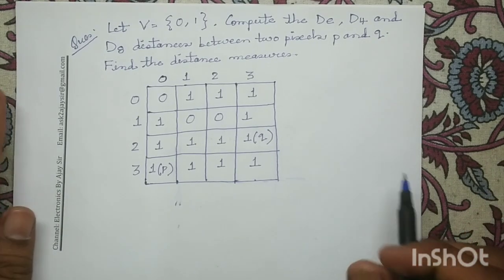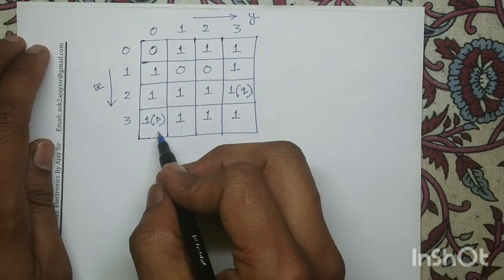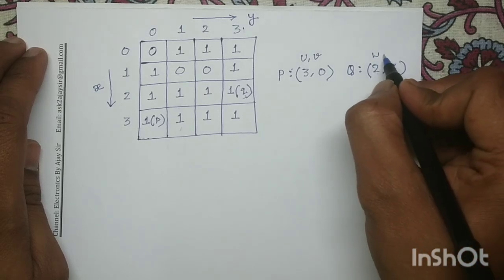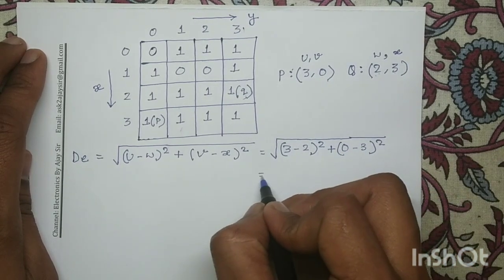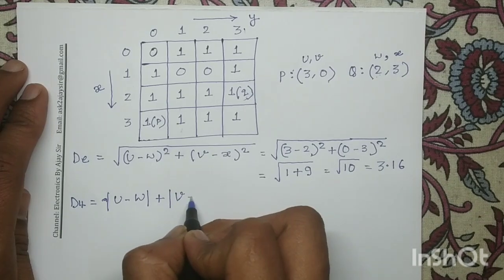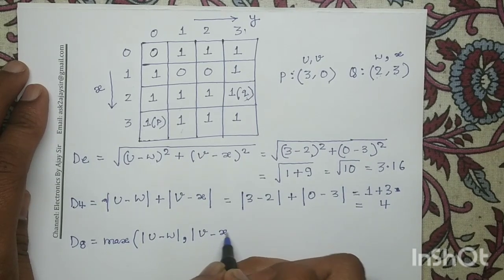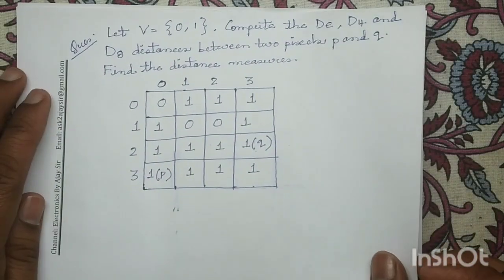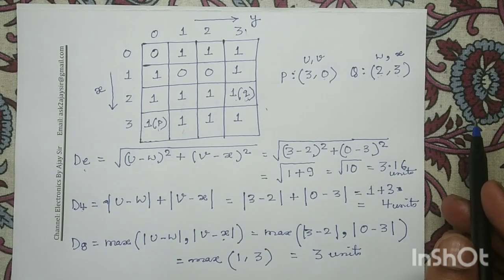Module 1.1 : Distance Measurement Between Pixels | Solved Numericals | Digital Image Processing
Euclidean Distance:
Definition:
This is the straight-line distance between two pixels, calculated using the Pythagorean theorem.
It's the most intuitive distance measure.

Formula:
For pixels (x1, y1) and (x2, y2), the Euclidean distance is: √[(x2 - x1)² + (y2 - y1)²]

Characteristics:
Provides the most accurate measure of "as the crow flies" distance.
Useful in applications where precise distance is required, such as in certain image analysis and pattern recognition tasks.

2. City Block Distance (Manhattan Distance):

Definition:
This distance measures the path between two pixels by moving only horizontally or vertically, like navigating city blocks.
It measures the distance required if movement is restricted to axis aligned travel.

Formula:
For pixels (x1, y1) and (x2, y2), the City Block distance is: |x2 - x1| + |y2 - y1|

Characteristics:
Simpler to compute than Euclidean distance.
Useful in grid-based applications where diagonal movement is not allowed.

3. Chessboard Distance:
Definition:
This distance measures the minimum number of moves a king would need to make to travel between two pixels on a chessboard.
It allows for movement in any direction, including diagonally.

Formula:
For pixels (x1, y1) and (x2, y2), the Chessboard distance is: max(|x2 - x1|, |y2 - y1|)

Characteristics:
Useful in applications where diagonal movement is allowed.
It is used in image processing for things like morphological operations.

Significance of Distance Measurement
These distance metrics play essential roles in various image processing tasks, including:

Image segmentation
Edge detection
Object recognition
Image analysis

You may refer the following books to practice more numerical questions:

1. R.C.Gonzalez and R.E.Woods, “Digital Image Processing”, Prentice Hall, 3rd Edition,2011.

2. S. Sridhar , “Digital Image Processing”, Oxford University Press,2011